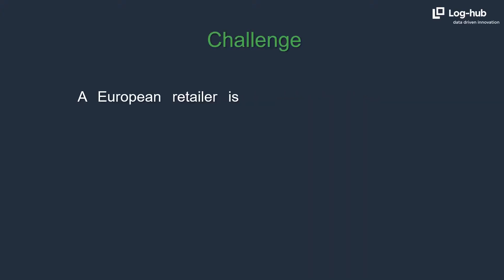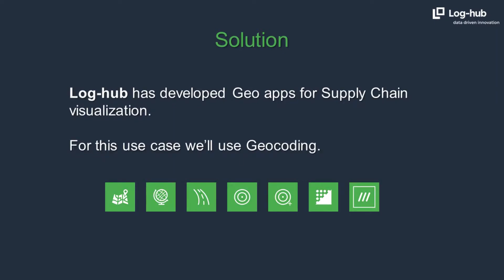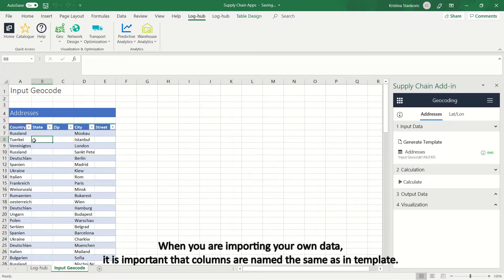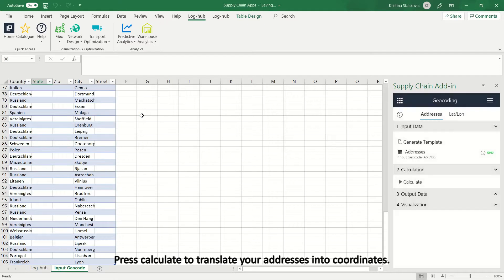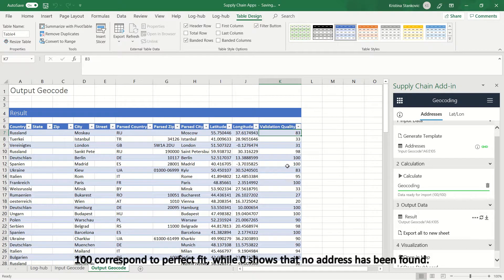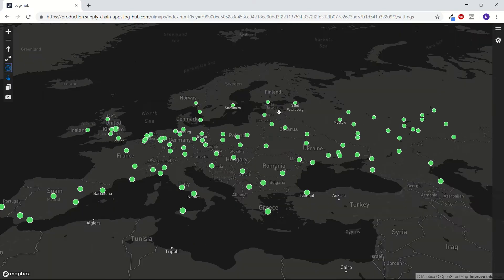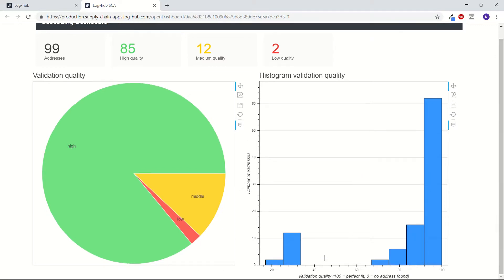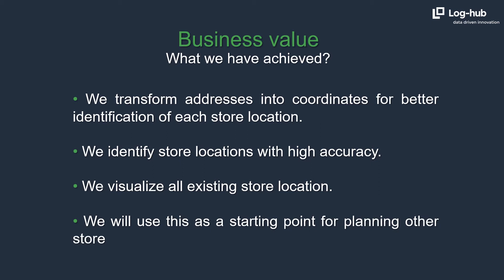Log hub Geocoding Tutorial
A European Retailer is planning to expand his business by targeting new customer markets. Thus, he first wants to have a complete overview of all locations where he currently operates. He is using Log-hub Supply Chain Apps to translate the addresses into coordinates. Learn how to use the Geocoding App and visualize all locations on a geographical map. Try it out by your own.